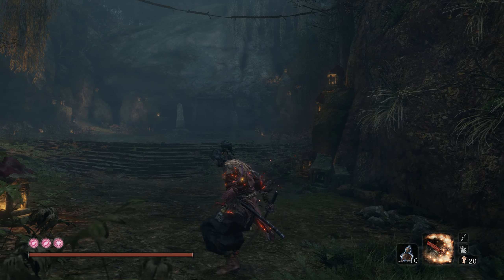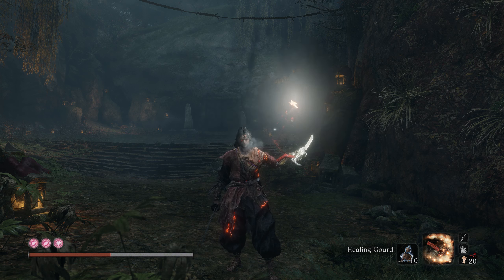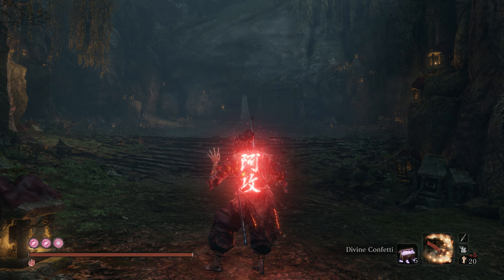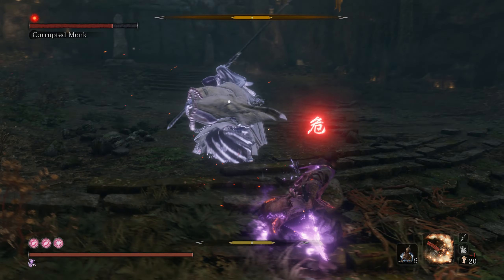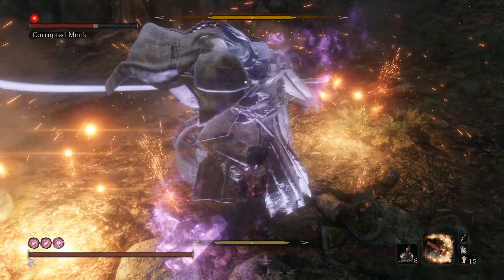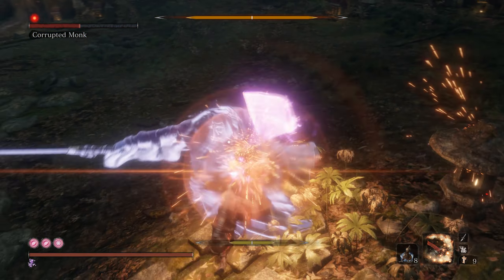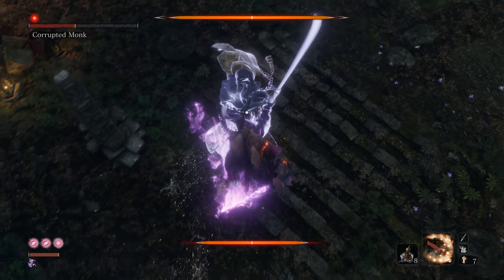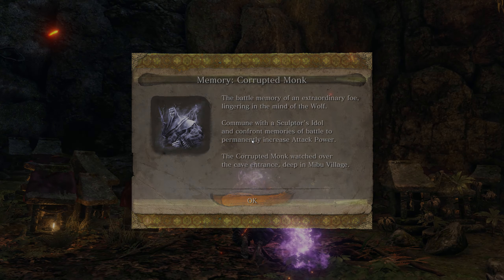Sekiro Boss Guide- Corrupted Monk (2023)